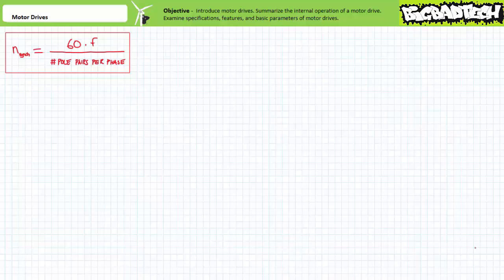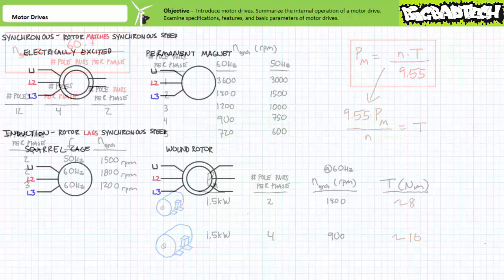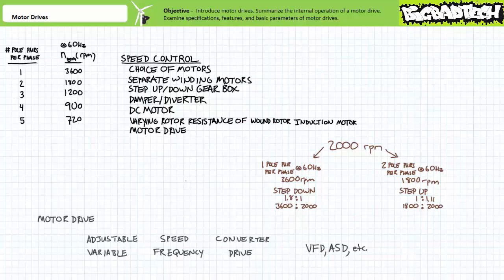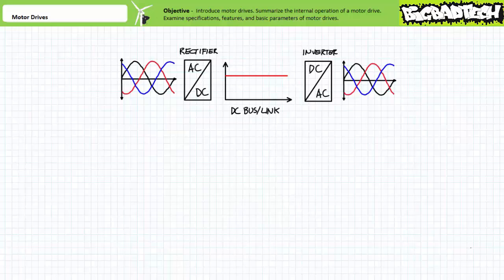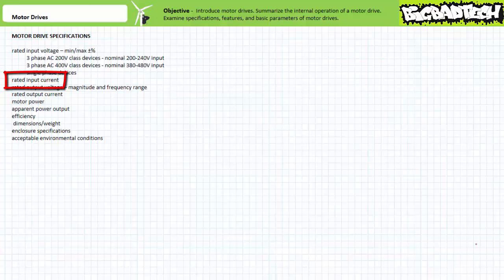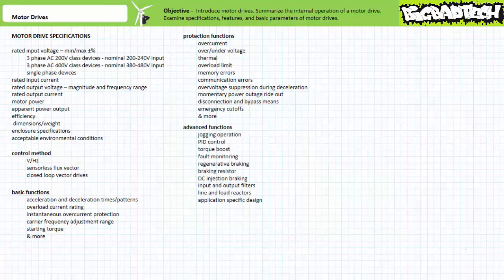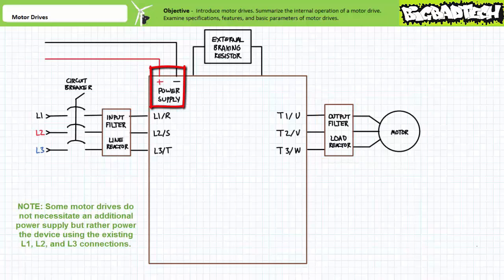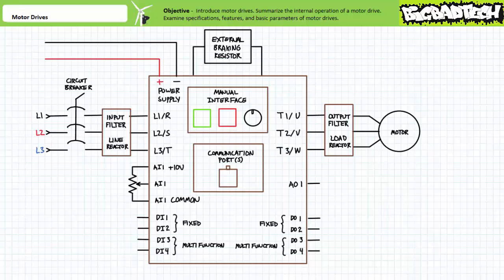Motor Drives (Full Lecture)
In this lesson we'll examine motor drives, power electronics devices that vary the speed and torque of a motor under its direction by varying the supplied voltage magnitude and frequency. We'll review those properties that influence synchronous speed, examine antiquated methods of speed control, discuss rectification, inversion, and filtration, examine common motor drive specifications and parameter programming, and, finally, examine a block diagram of a generic motor drive including primary inputs and outputs, manual operators, and fixed and multipurpose analog and digital inputs and outputs. (Full Lecture)